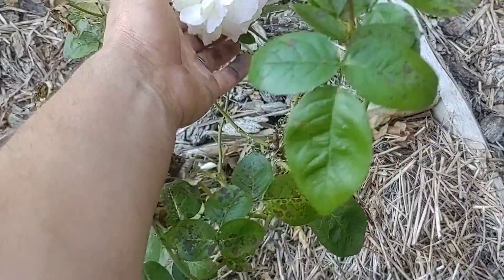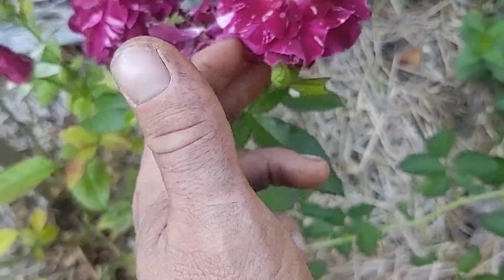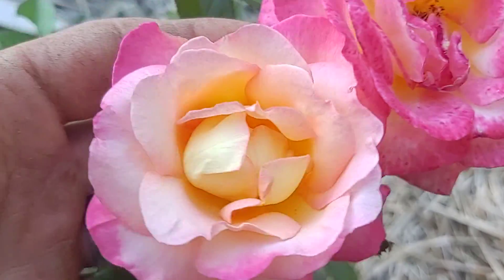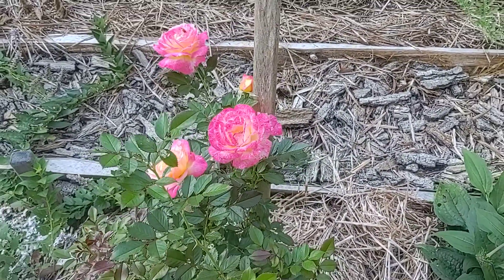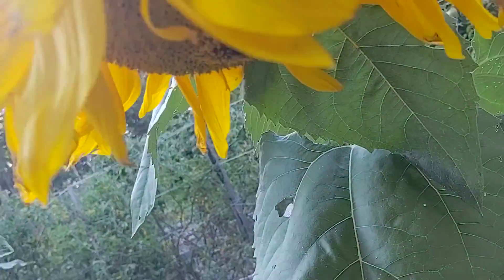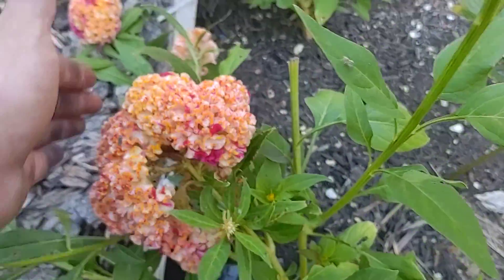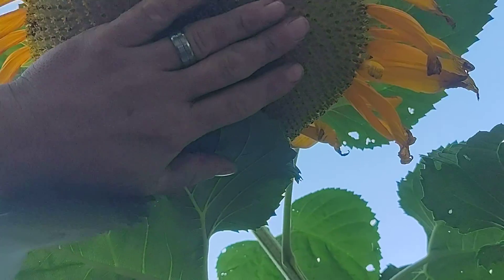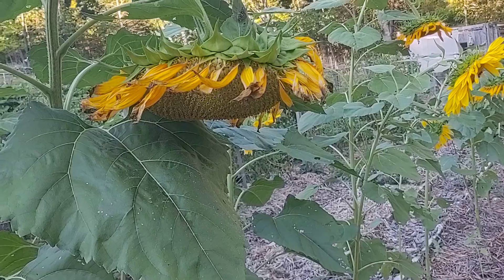9/9/22 Garden Tour Part 2: Roses And Other Flowers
Looking at the flowers in the flower row of my garden to cap off the tour. Some of these roses are beauties that take my breathe away.